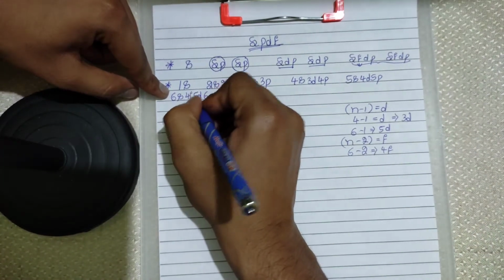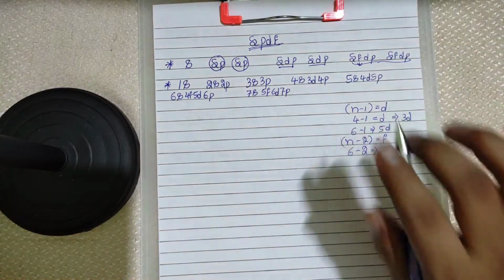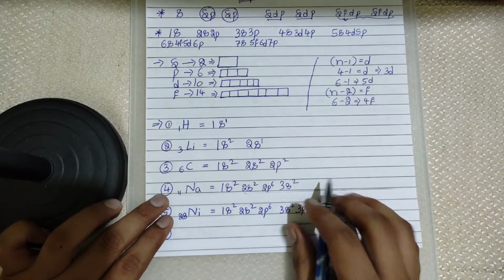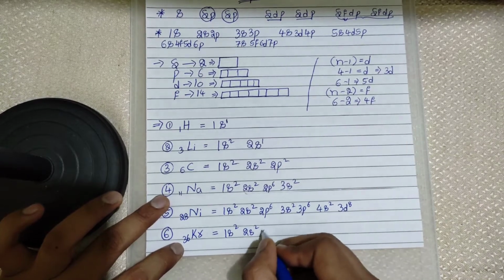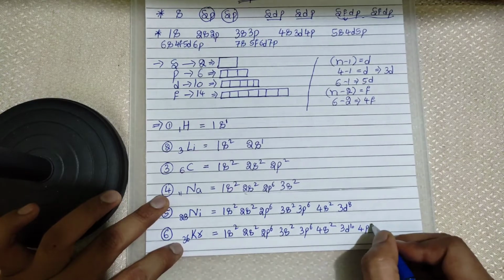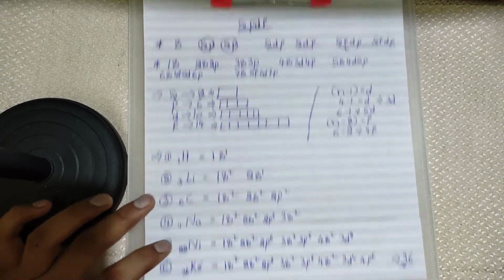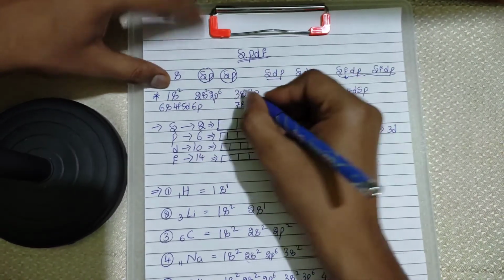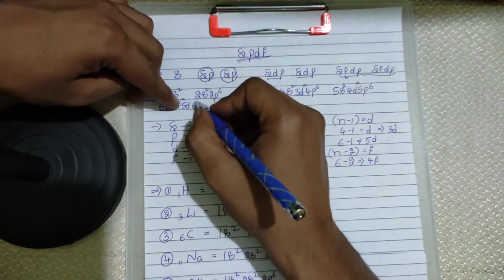Easiest Trick💡to write ELECTRONIC CONFIGURATION for CLASS 11 NEET/JEE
for more amazing tricks & Shortcuts 😉
--link to part 1 vedio of shortcut tricks from Structure of atom
--Link to freely access playlist of Shortcut Tricks of all chapters of Class 11 CHEMISTRY:-

--Link to freely access playlist of Shortcut Tricks of all chapters of Class 11 PHYSICS:-